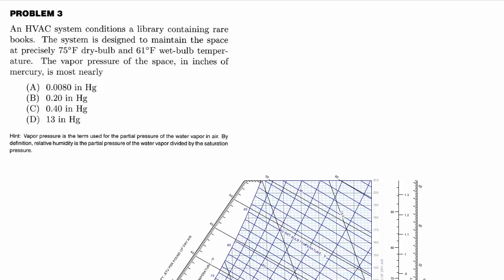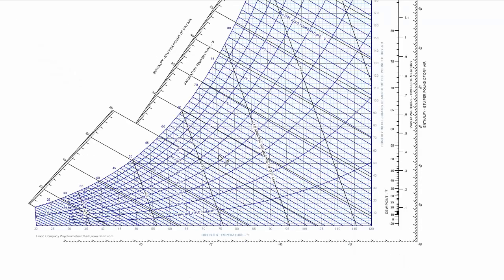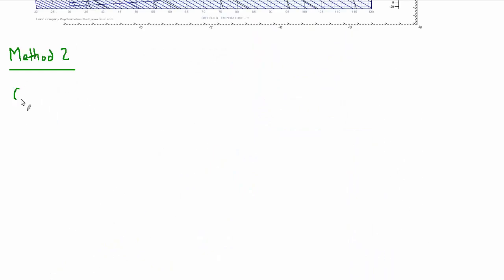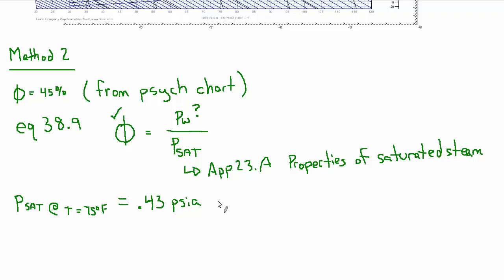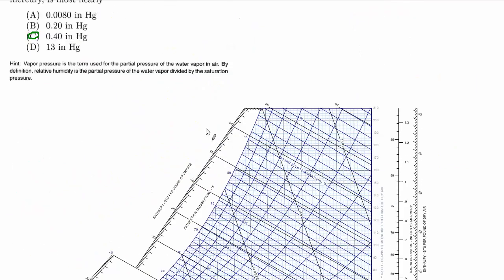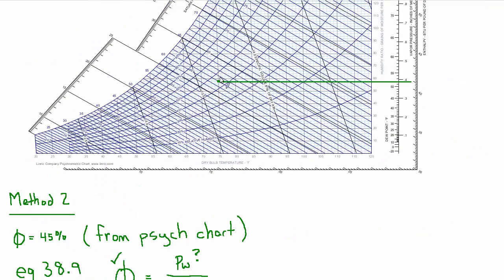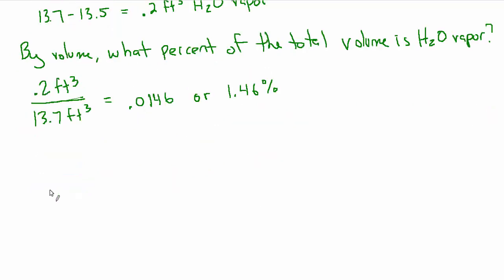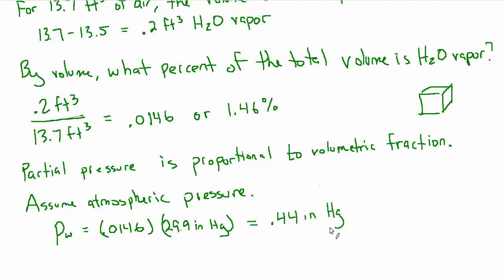HVAC PE Exam Prep: Calculate Vapor Pressure Using Psychrometric Chart Solution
In this video, we walk through calculating the vapor pressure of an HVAC system maintaining rare book storage at 75°F dry bulb and 61°F wet bulb. Learn three methods for determining the partial pressure of water vapor using psychrometric charts, saturation pressure equations, and specific volume analysis. This detailed explanation provides essential tips for tackling similar HVAC problems on the PE exam.

Happy Studying,
Dan